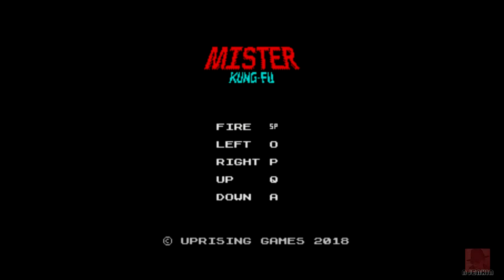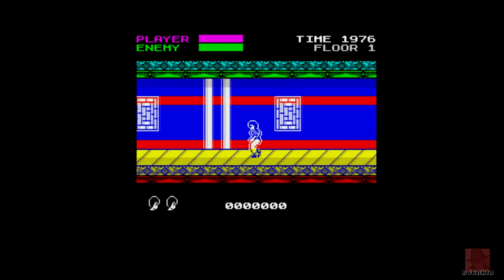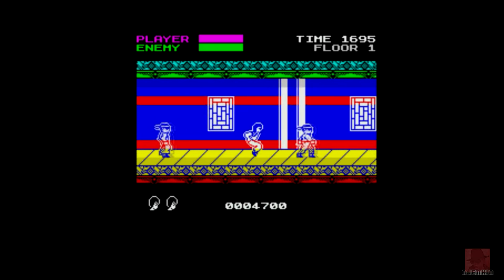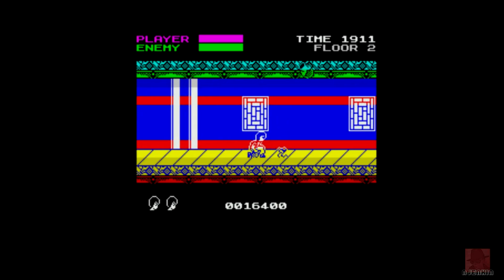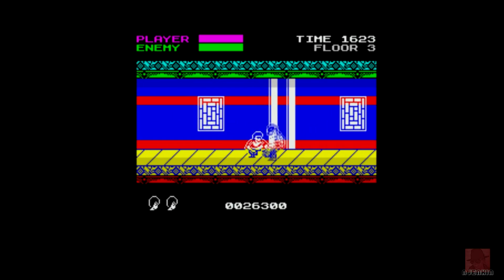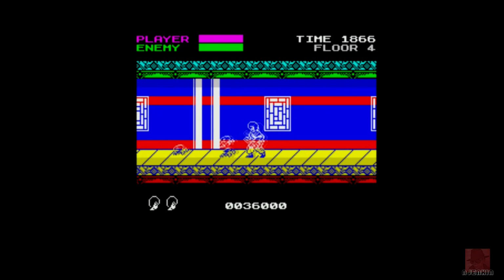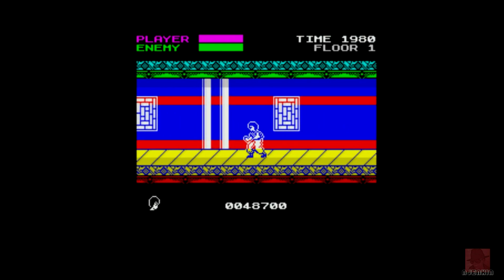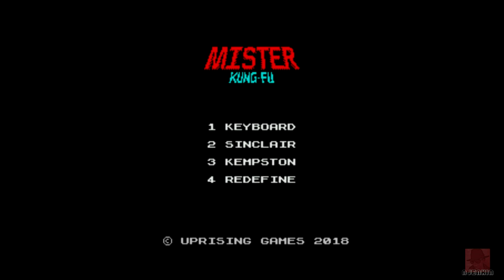Mister Kung-Fu : Homebrew from 2018 - on the ZX Spectrum 128K !! with Commentary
MISTER KUNG-FU - A Homebrew on the ZX Spectrum 128K. Published by Uprising Soft in 2018. A reworking of KUNG FU MASTER by US GOLD in 1986 which was a port of the arcade game of the same name by IREM in 1984. Anyhoo, Sylvia still needs rescuing, the nincompoop.